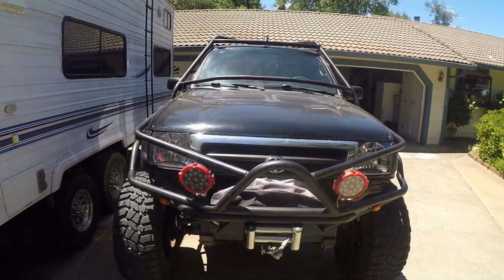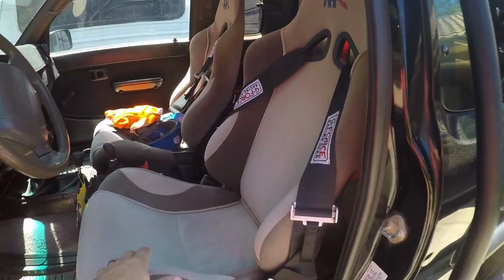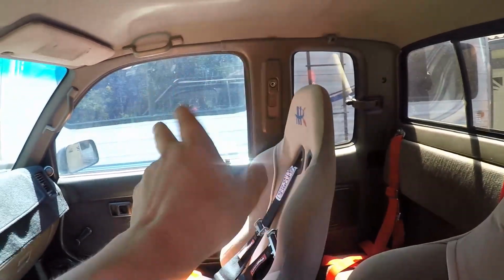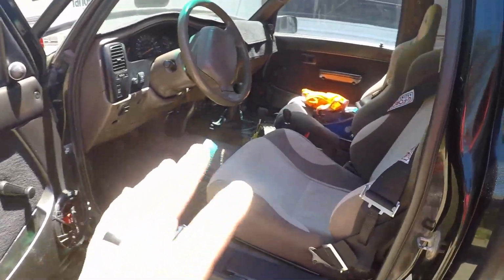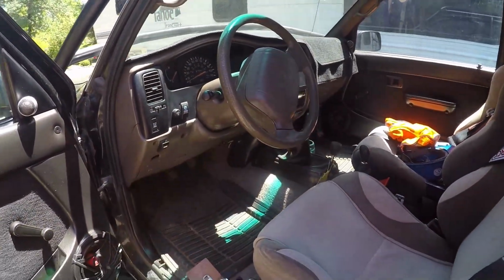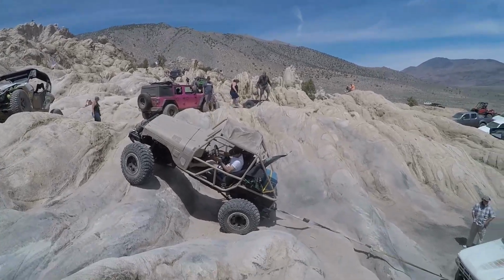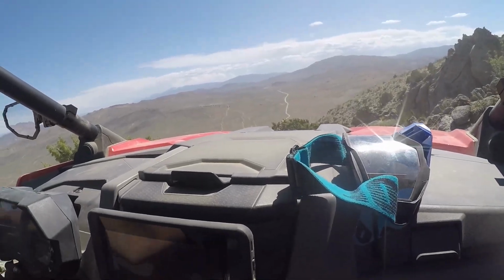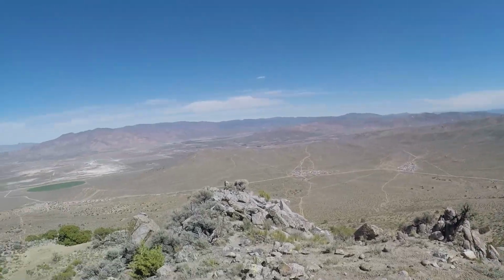2021 Memorial Day Weekend at Moon Rocks Day #3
Day #3 so Saturday at moon rocks. I got some good footage of some day wheelin and of my friend Billy and I ripping around in his 2020 RZR Turbo Pro and going up a pretty crazy hill. This trip was a blast but VERY VERY dusty lol. I will be going back for 2022 for sure. Thanks again from K.O.R.H!